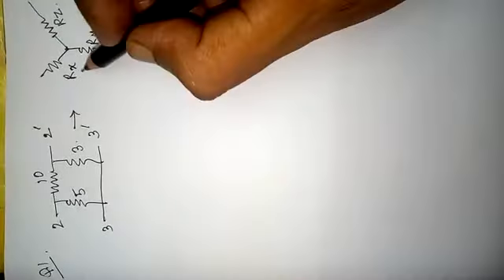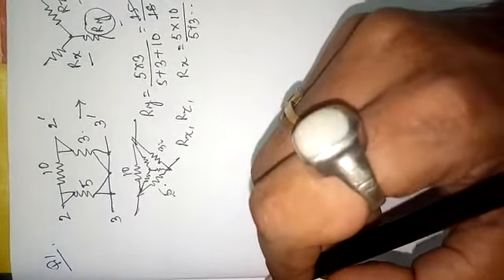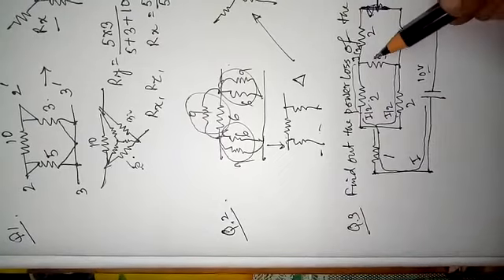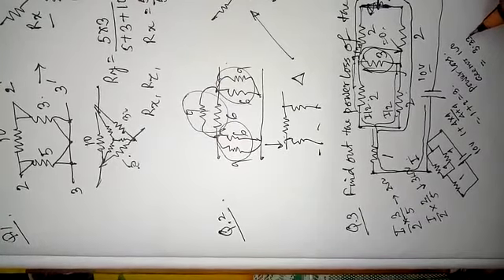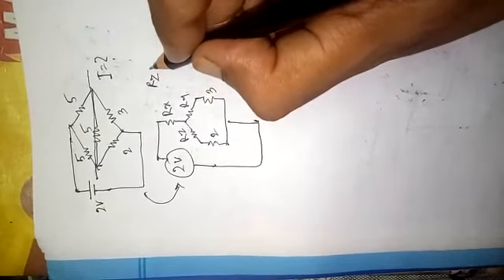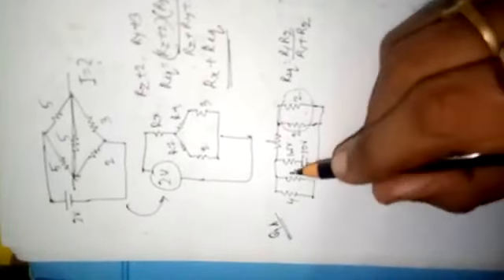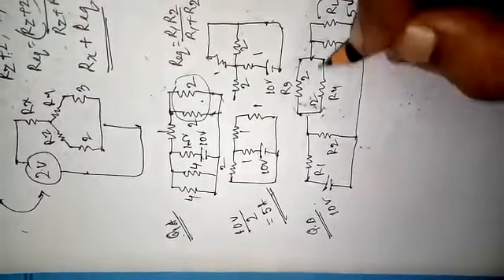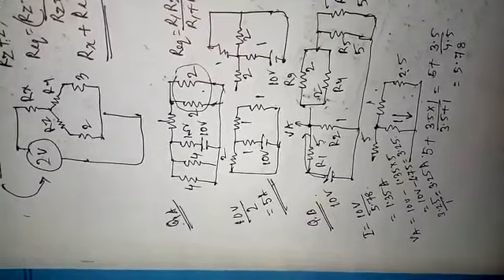Practice problem_set 1